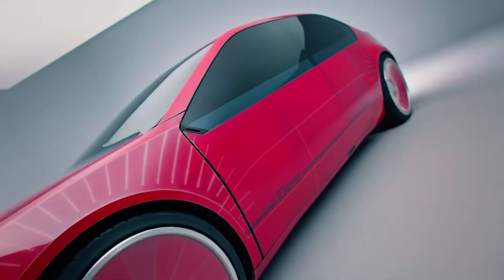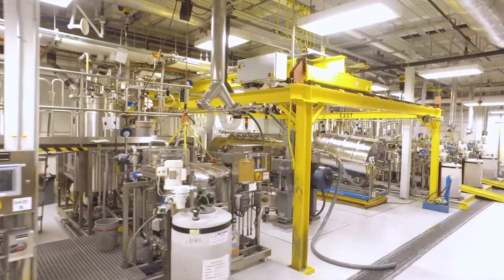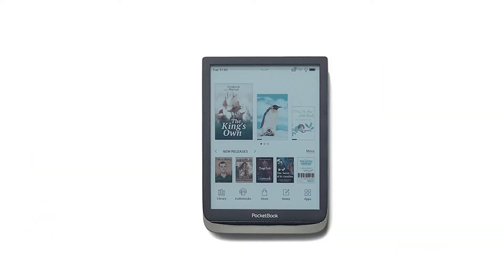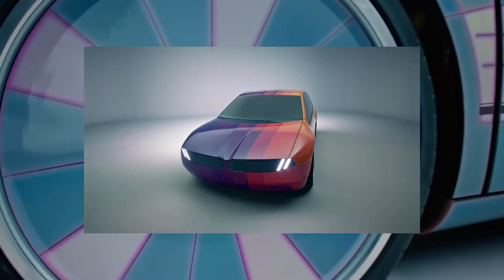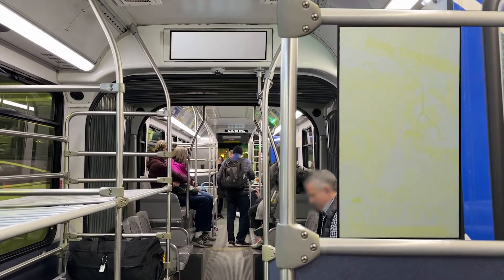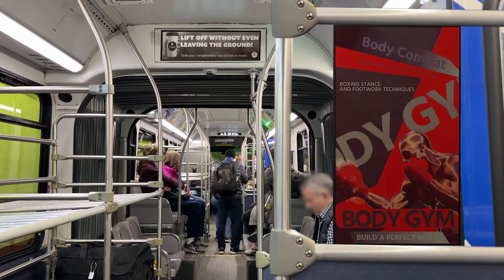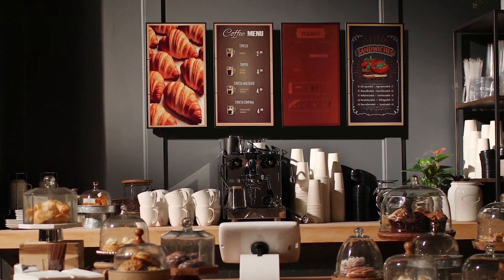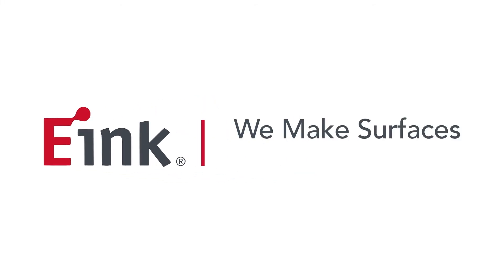2024 Display of the Year: E Ink Spectra 6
We dive into the revolutionary world of E Ink Spectra™ 6 ePaper, the proud recipient of the prestigious 2024 Display of the Year Award from the Society for Information Display (SID).

Why Spectra 6:
Enhanced Color Spectrum: Experience a level of color saturation and vividness previously unseen in reflective displays.
Advanced Imaging Algorithm: Marvel at the print-quality visuals that rival the most advanced paper color printers.
Sustainability: Embrace the environmental benefits with a display that’s significantly more efficient in CO2 emissions compared to LCD screens.

Like this video if you’re excited about the future of ePaper!

Share with friends and colleagues who are passionate about tech innovation and sustainability.